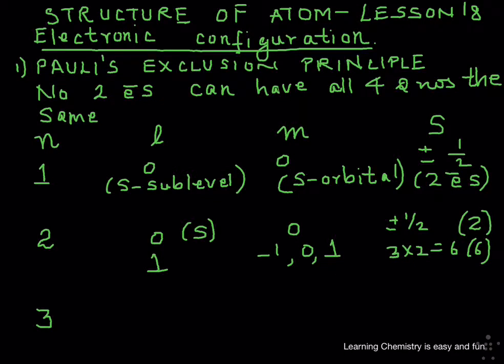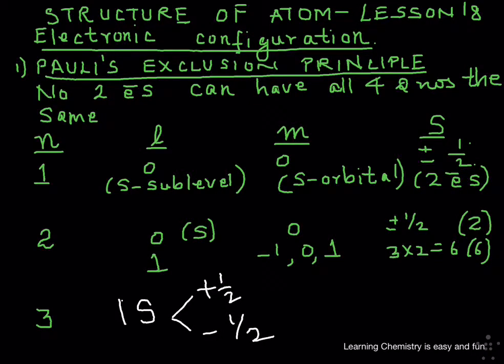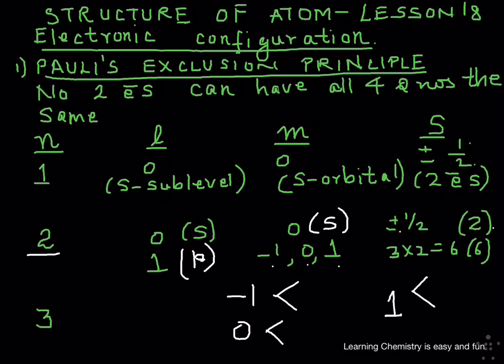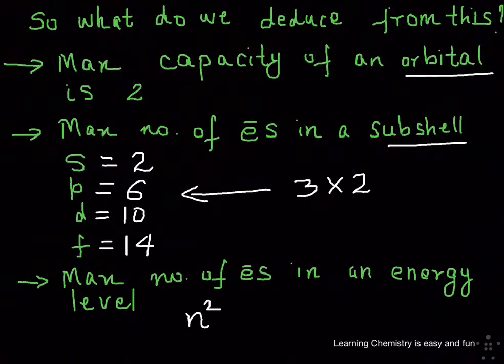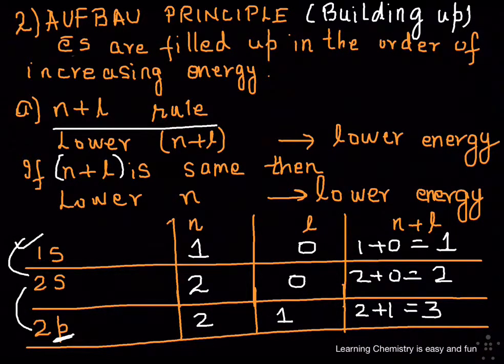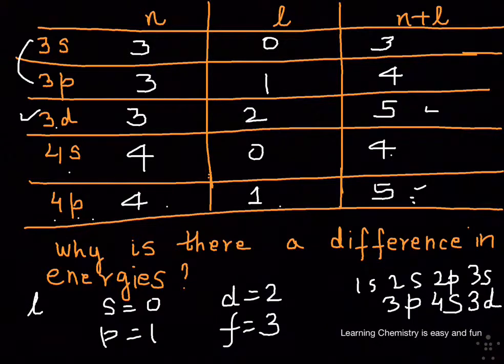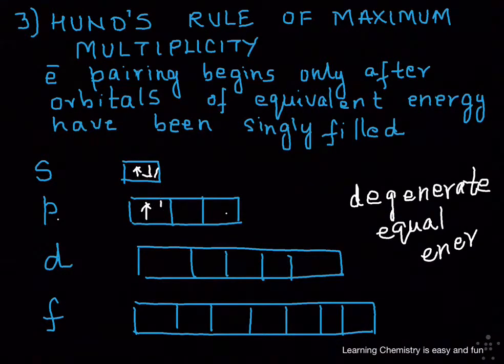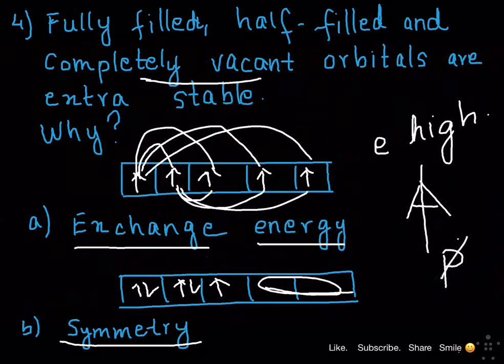Electronic Configuration- Structure of atom Part 18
Having understood the meaning of level, sublevel and orbitals let us understand how the electrons occupy these and what are the rules governing the filling up of electrons in orbitals.

For Maximum benefit do keep a pen a paper handy so you can write and practice what is being taught.
Let me know your thoughts on the video in the comments section and don't forget to
 with family and friends to spread the joy of Learning Chemistry the easy way 😊
Wishing you the very best!